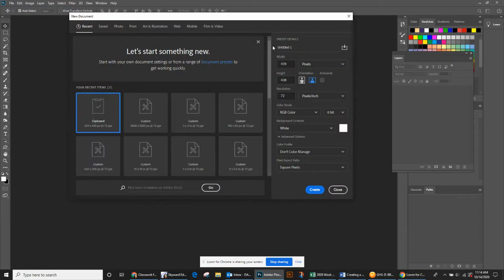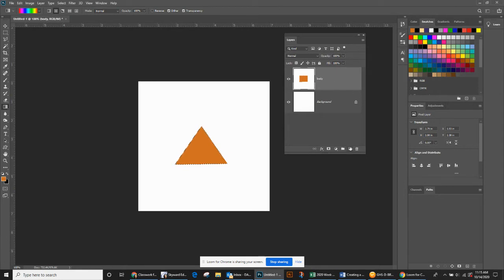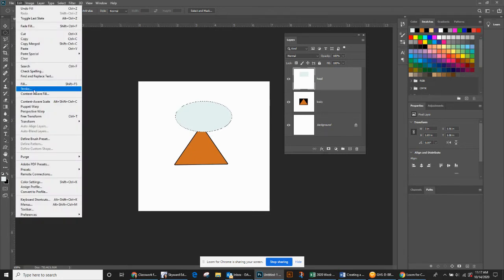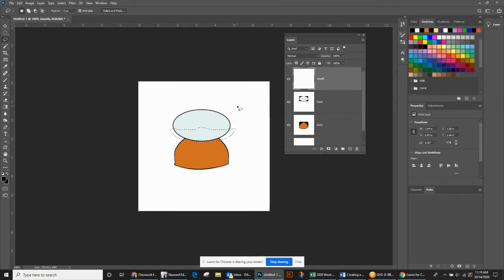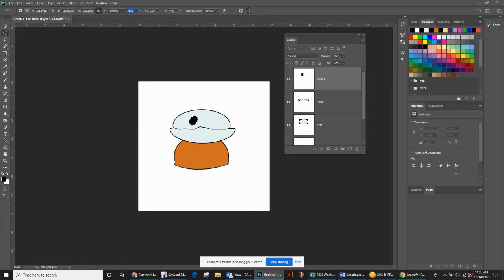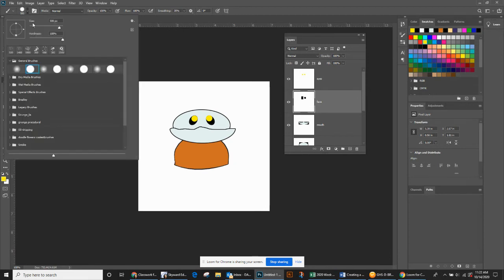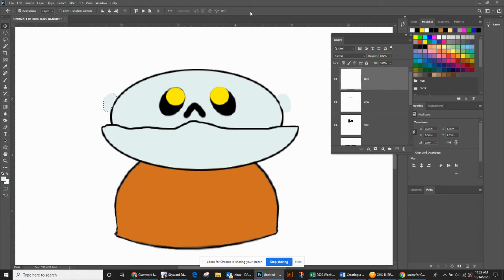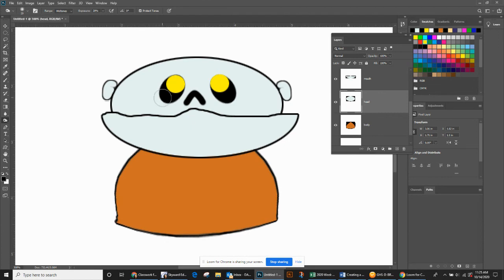Create a Creepy Character in Photoshop Photopea